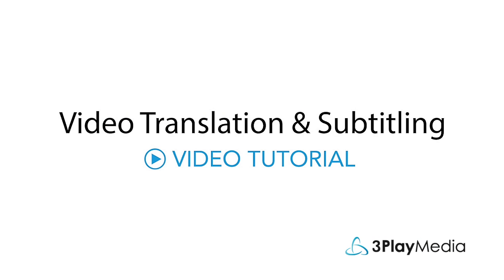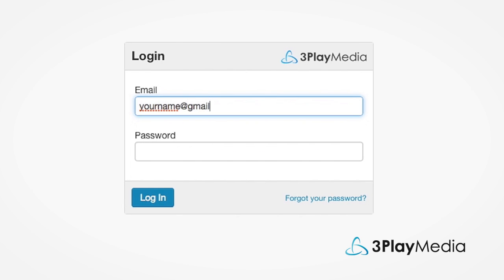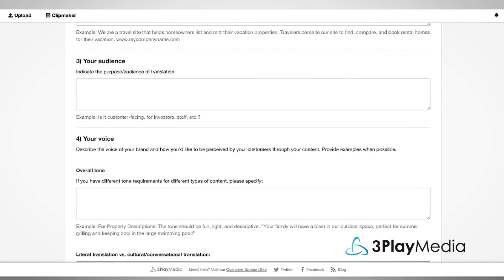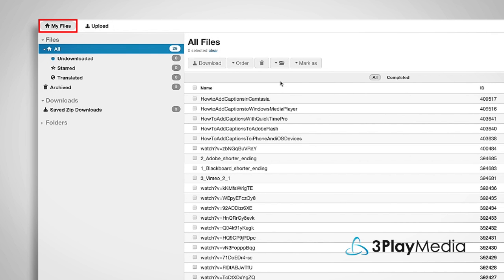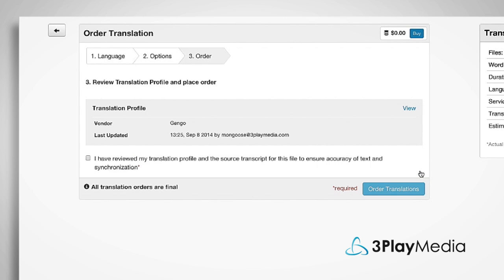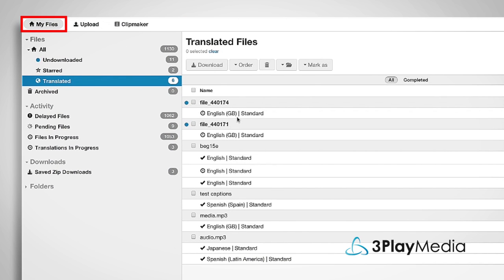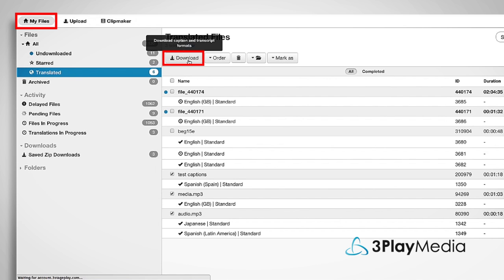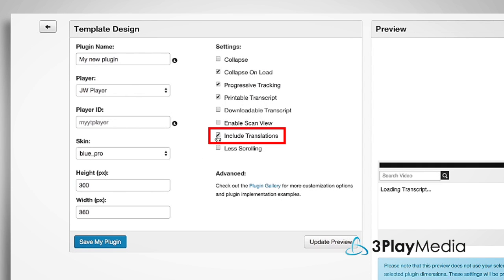Video Translation and Subtitling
This video will show you how to translate your caption and transcript files to create multilingual subtitles for your videos using 3Play Media.

About 3Play Media:
3Play Media provides cost-effective, premium quality video captioning, transcription, and translation solutions to hundreds of customers in higher education, enterprise, media companies, and government. Our mission is to simplify the captioning process by providing a user-friendly account system, flexible API's, and integrations with a multitude of video players, platforms, and lecture capture systems. 3Play Media is based in Cambridge, MA and has been operating since 2008.